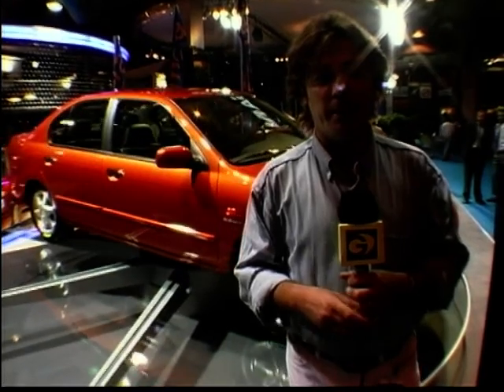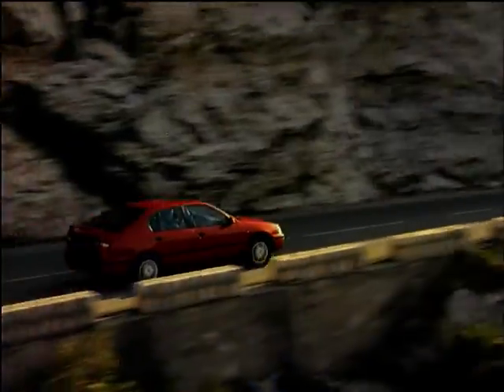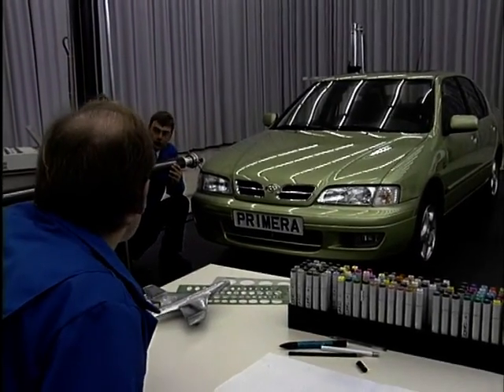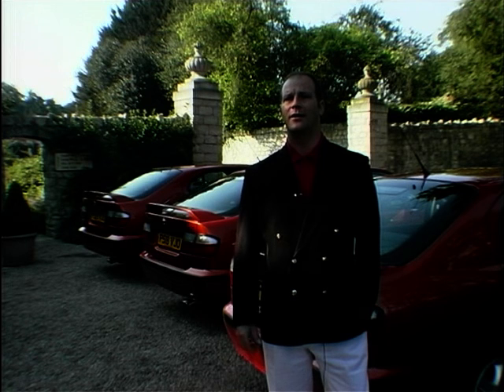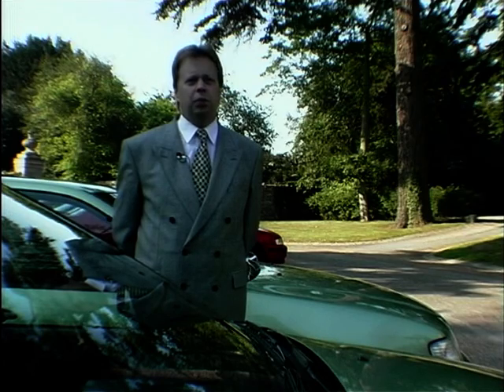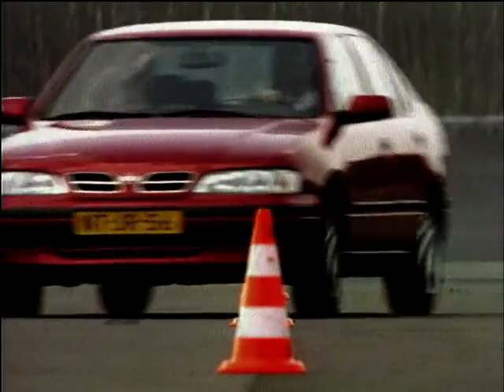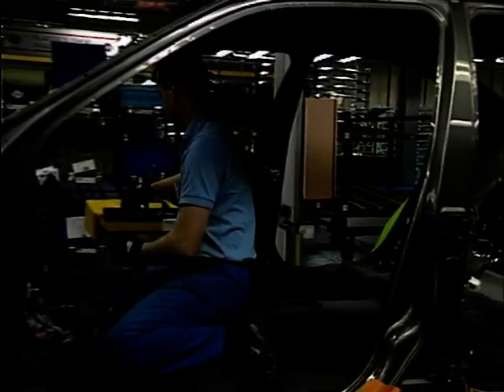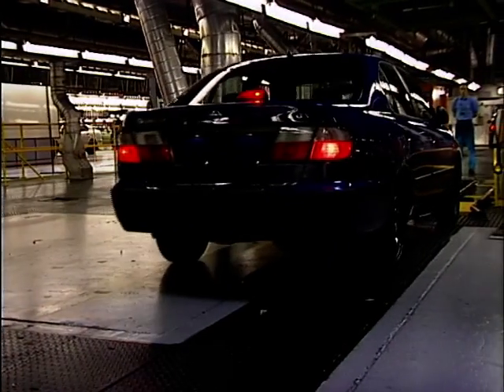The Most Hyped Car Of 1997 - Nissan Primera Review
Ginny Buckley test drives the most hyped about car of 1997 - the British built Nissan Primera, she finds out how it performs and handles, as well as seeing if it's worthy of all the hype. Plus we speak to a sales director at Nissan - David Archibald, who talks about what the company was hoping to achieve with this model.